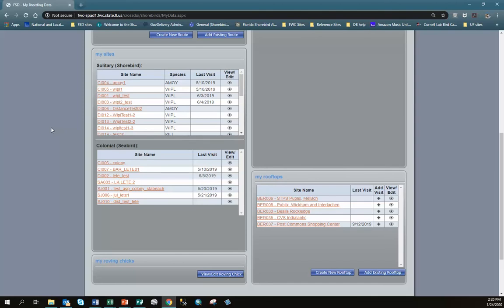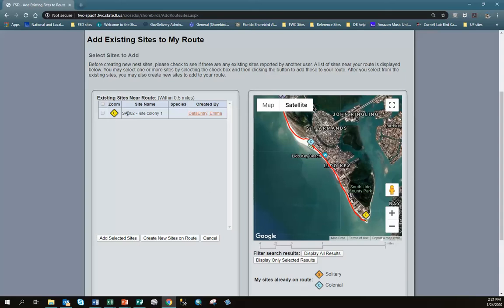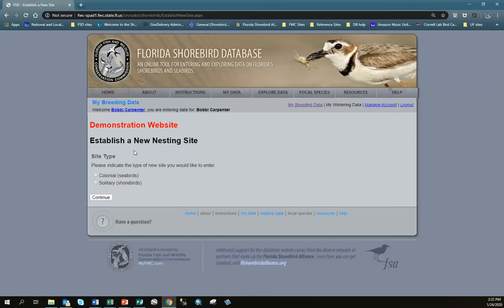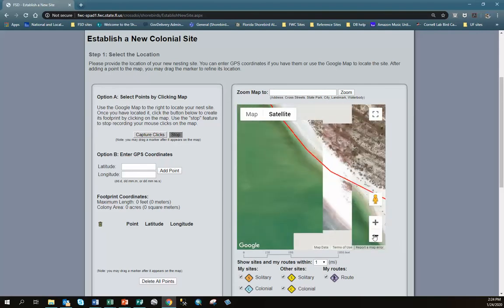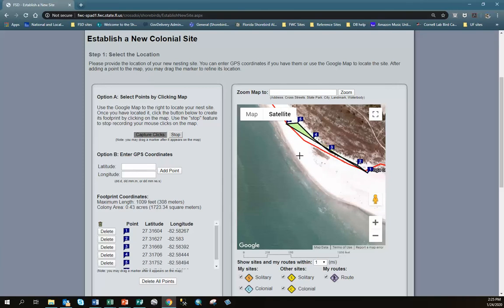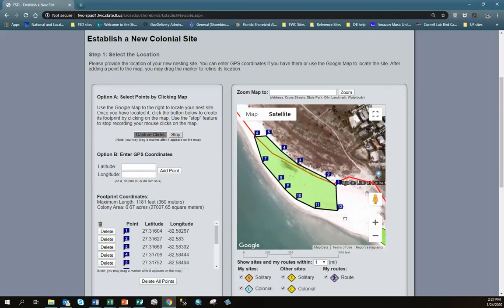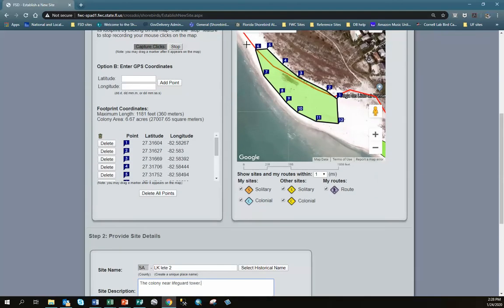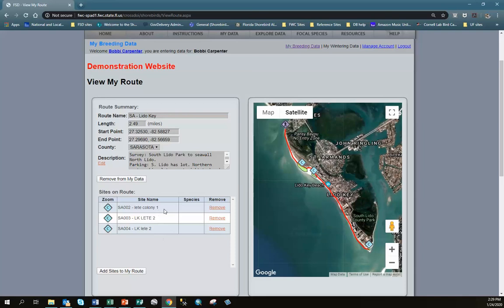How to Add a Colonial Seabird Site - Florida Shorebird Database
Learn how to add a seabird colony to your Florida Shorebird Database profile! This tutorial teaches you how to search for existing colonies and create a new colony in the Florida Shorebird Database (FSD). You will learn how to:

1. Log in to the FSD
2. Search for existing colonies
3. Create a new colony
4. Add the colony to your route